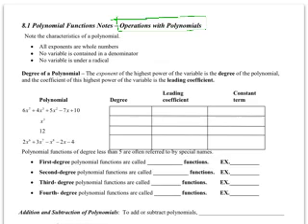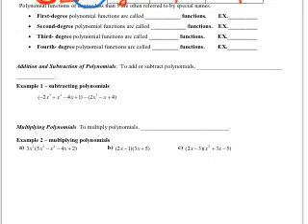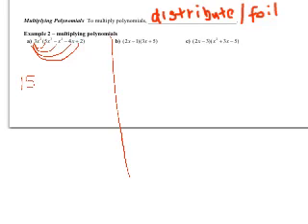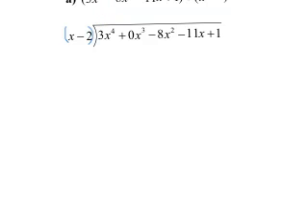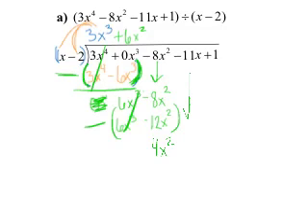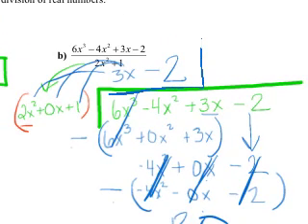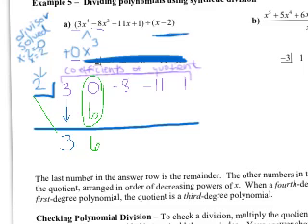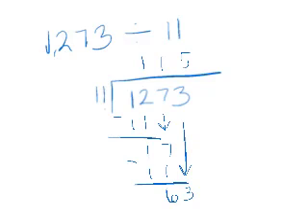8.1 Operations w Polynomials